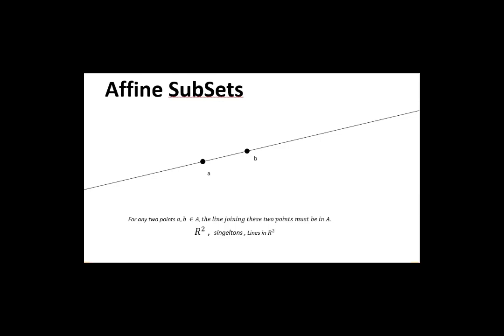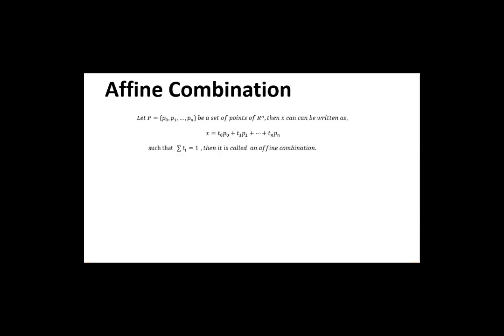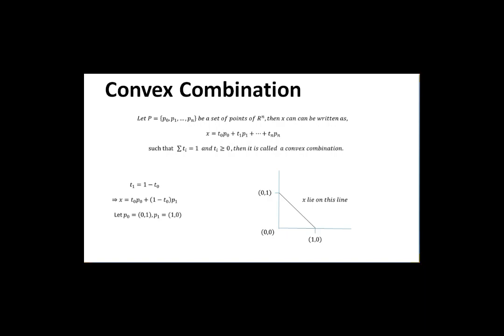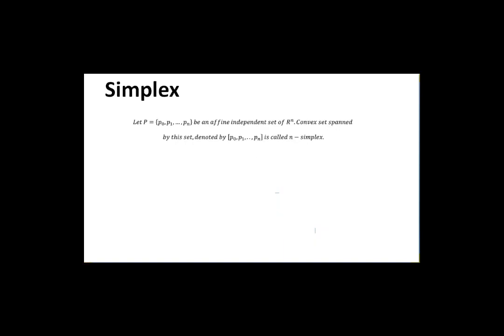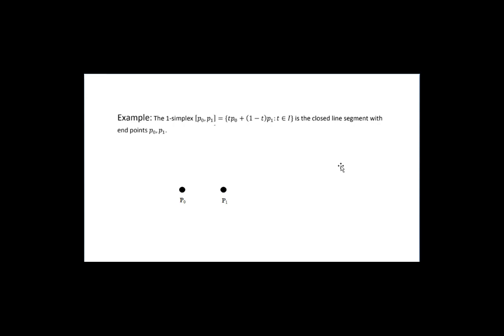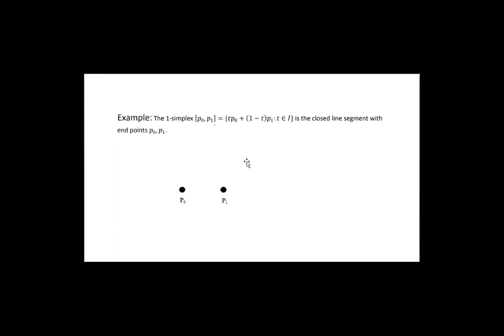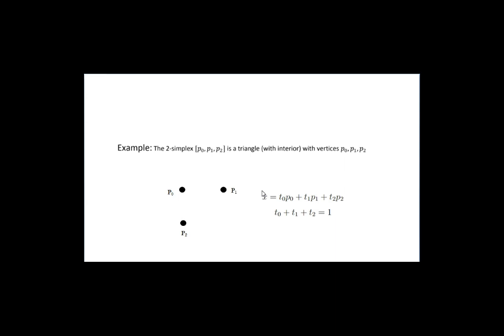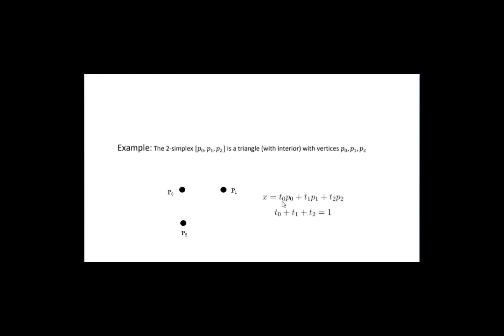Algebraic topology, Simplexes.